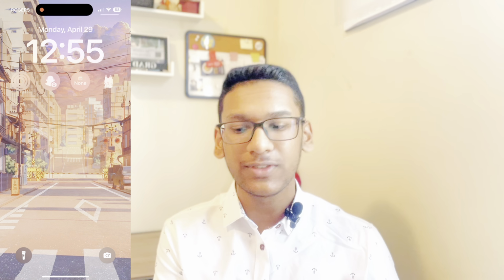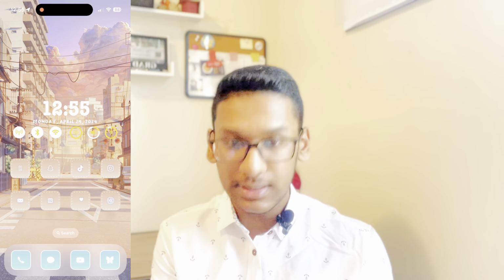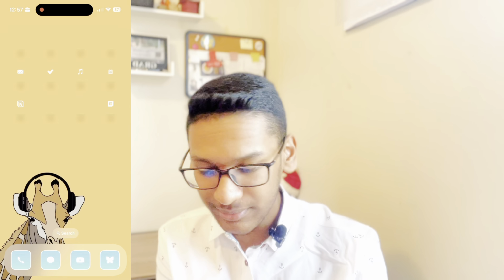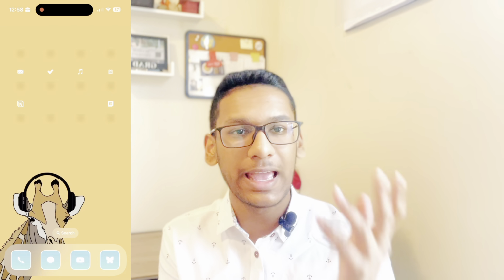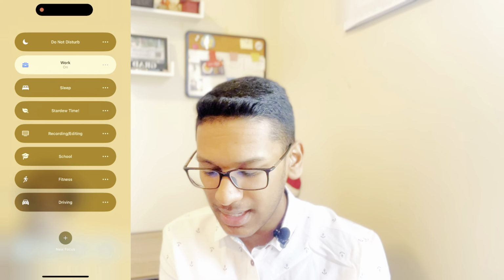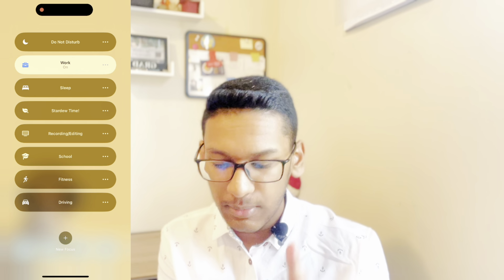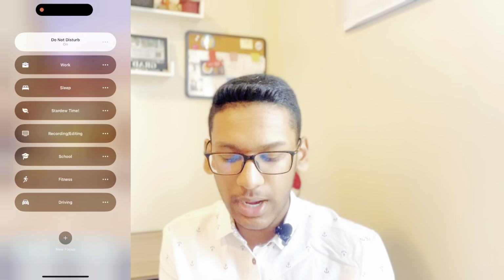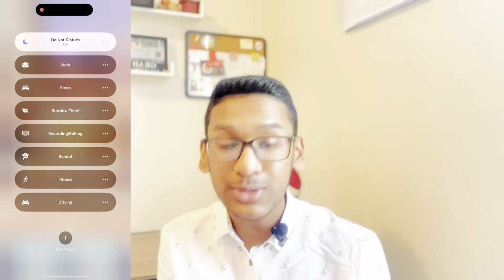REVEALING MY iOS 17 HOME SCREEN! + FOCUS MODES, WIDGETS, AND MORE! *SUPER AESTHETIC* *ALL FREE*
In this video I go over my iOS 17 Home screen and lock screen, it includes widgets, themes, and focus modes! I'm sure to give you inspiration and ideas for your own homescreen!

☆ sᴜʙsᴄʀɪʙᴇ ʜᴇʀᴇ: @iambettertomorrow ☆

ᴡᴡᴇ ᴄʜᴀɴɴᴇʟ:  @Rooney WWE TALKS

~ᴜᴘʟᴏᴀᴅs ʟᴇғᴛ~
142 Videos!

~ᴍᴜsɪᴄ~
Intro & Outro Music by: @LilyPichu  @comfibeats

~ᴄʜᴇᴄᴋ ᴏᴜᴛ~
 My Favourite Streamer: @Valkyrae

~ᴀғғɪʟɪᴀᴛᴇ ʟɪɴᴋs~
Cute Pencil Cases
Kitty Airpods Pro Case
Corgi Airpods Pro Case
Pencil Grips
Clear Blue Light Blocking Glasses
BABY BLUE 64G USB
Pastel Coloured Erasers

˶ᵔ ᵕ ᵔ˶ ᴛʜx ғᴏʀ ᴡᴀᴛᴄʜɪɴɢ ˶ᵔ ᵕ ᵔ˶